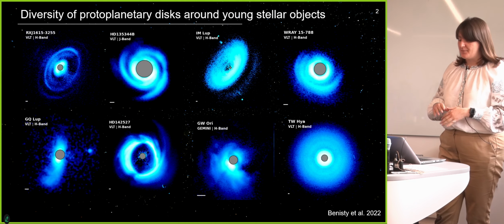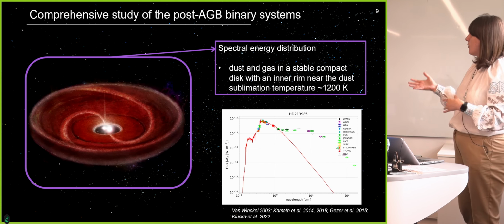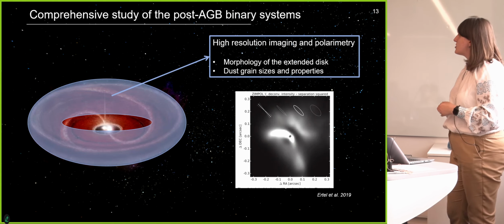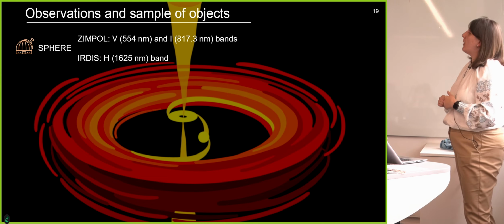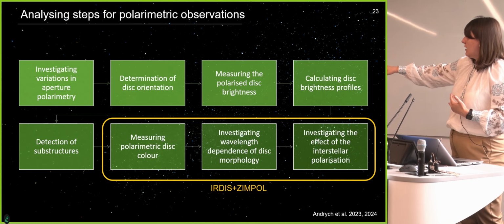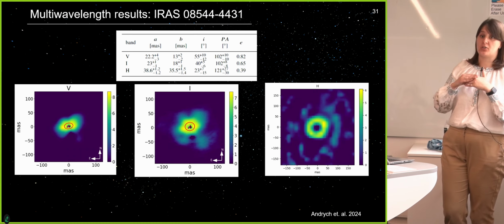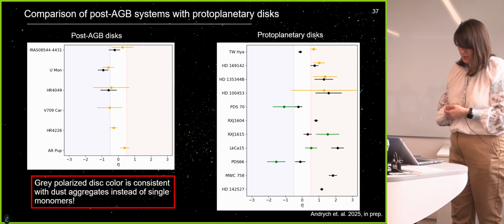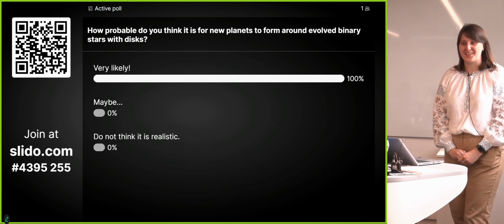Looking for new planet-forming frontiers: circumbinary disks around evolved binary stars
Kateryna Andrych  (Macquarie University)
Protoplanetary disks surrounding both single and binary stars have been extensively studied in the context of young stellar objects. However, recent observational studies have revealed a breakthrough: binary stars at the late stages of stellar evolution, such as low-mass post-Asymptotic Giant Branch (post-AGB) binary stars, that host stable circumbinary disks! These disks are by-products of poorly understood binary interaction processes during the fast transition (∼10^5 years) of the primary star from the AGB to the planetary nebulae stage. Post-AGB circumbinary disks appear to be surprisingly similar to protoplanetary disks in terms of Keplerian rotation, IR excesses, dust disk mass, chemical depletion, and dust mineralogy, despite the significant difference in formation history and lifetime ( ~10^5 years for post-AGB disks compared to a few Myr for protoplanetary disks). Recent interferometric and polarimetric observations conducted using state-of-the-art PIONIER, GRAVITY, MATISSE, and SPHERE instruments at the European Southern Observatory's Very Large Telescope (VLT) have revealed the structure of the inner regions and extended surface layers of post-AGB circumbinary disks, as well as their dust properties. These results further emphasise the parallels between these disks and protoplanetary disks around young stellar objects. In this talk, I will discuss cutting-edge observational findings, particularly focusing on a pilot high-resolution polarimetric imaging survey of circumbinary disks around post-AGB binary stars with SPHERE. I aim to emphasize the importance of post-AGB binary disks as settings for investigating disk-binary interactions and the potential formation of second-generation planets around evolved binary stars.